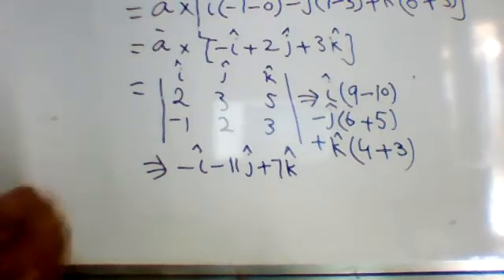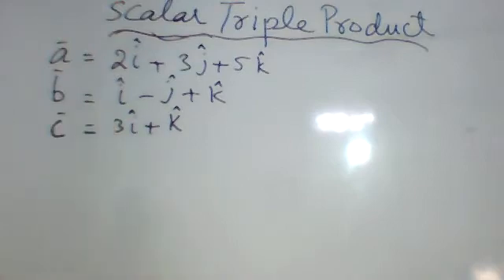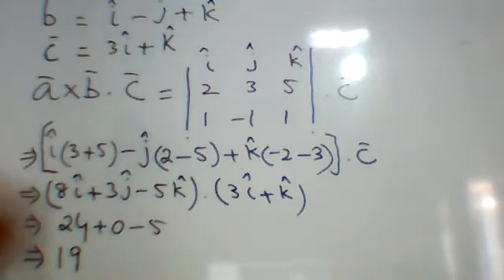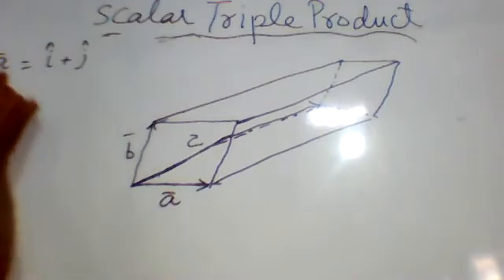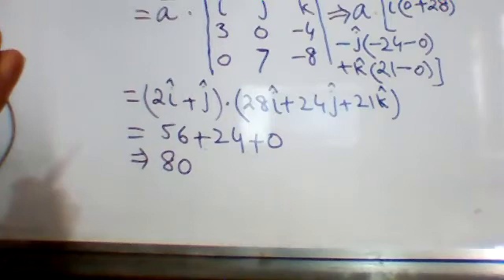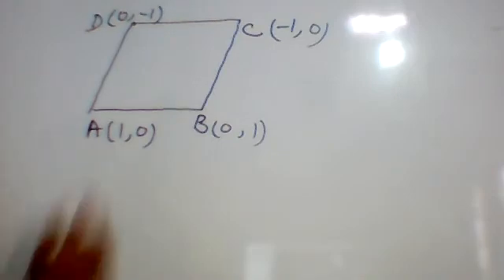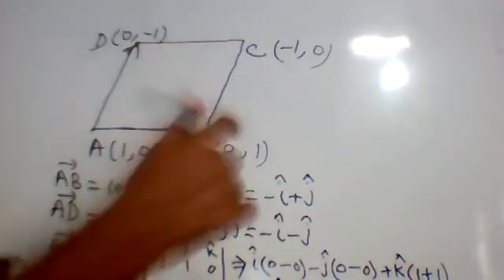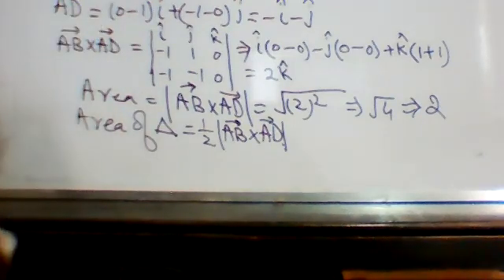Differential Equations and Multivariable Calculus (26-9-2020) II